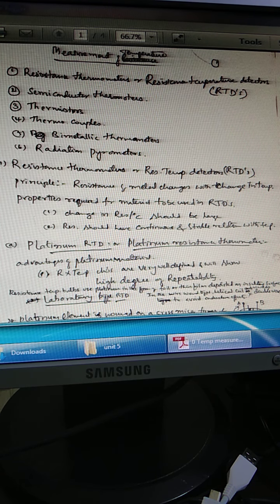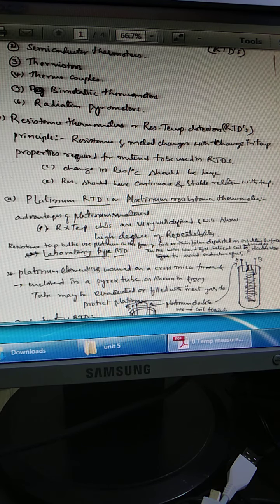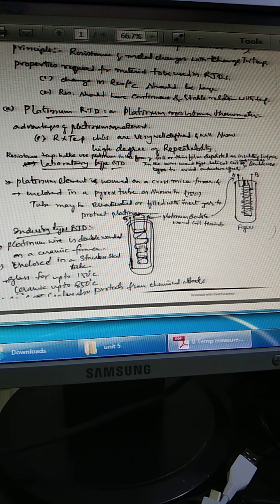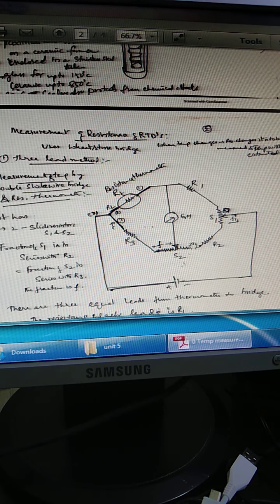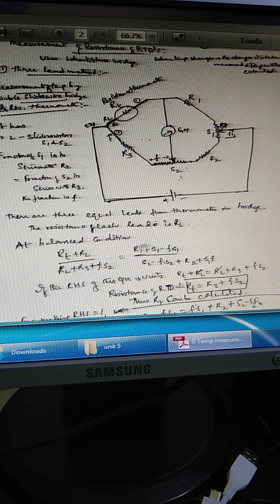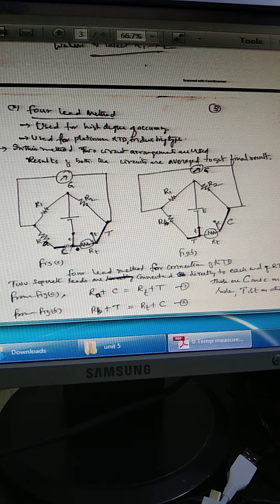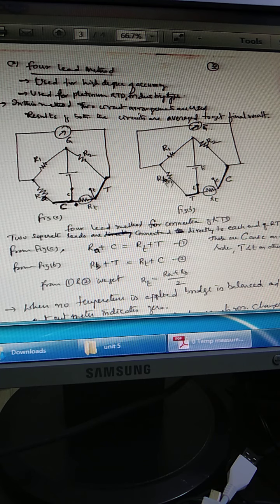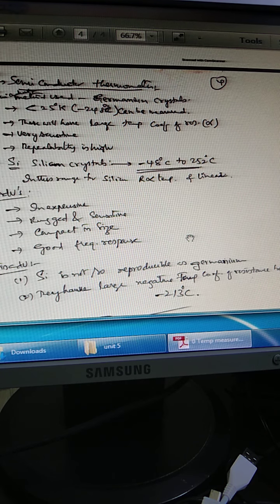Temparature measurement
E&EI